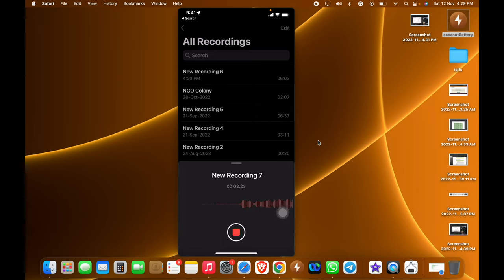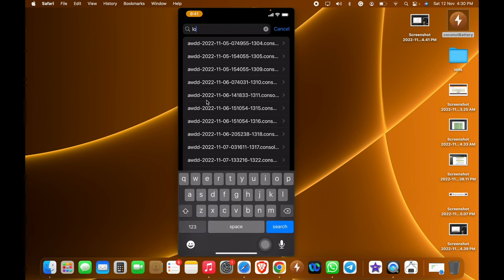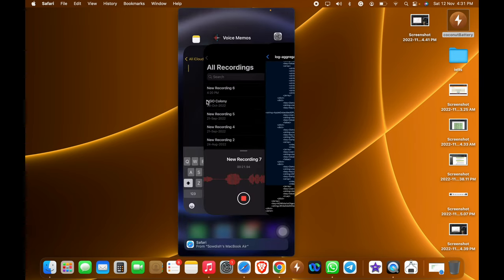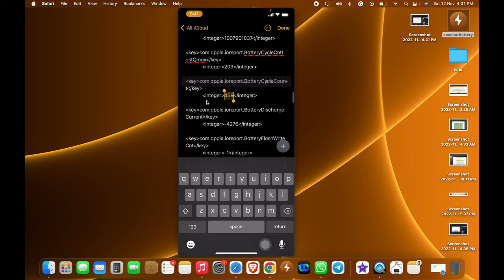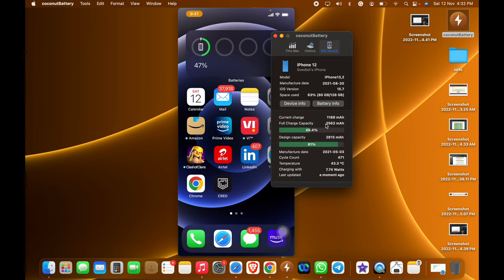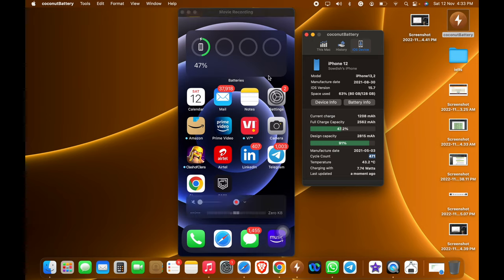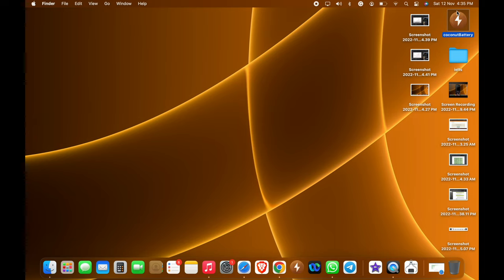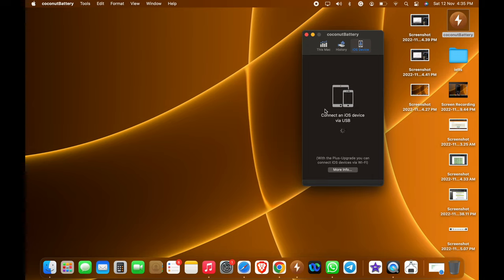how to calculate battery cycle count in an iPhone 📱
1) calculating battery cycle count using coconut battery
2) coconut battery guide
3) check battery cycle using log-aggregate